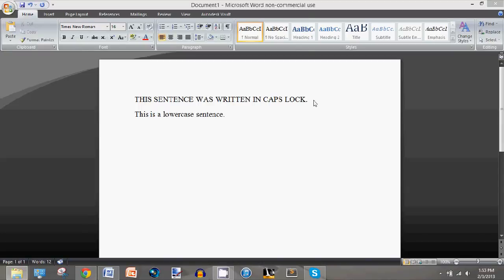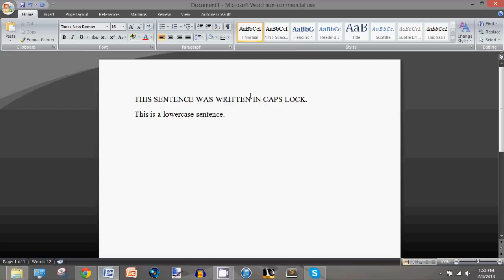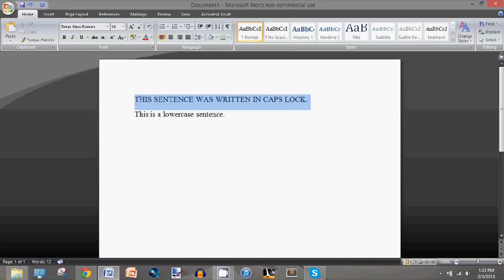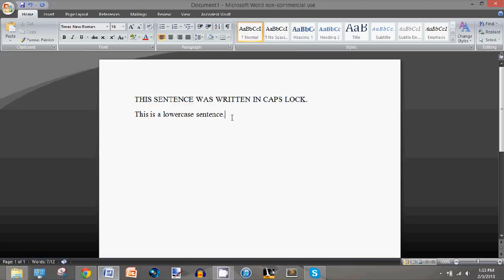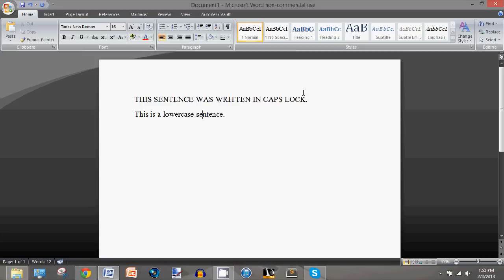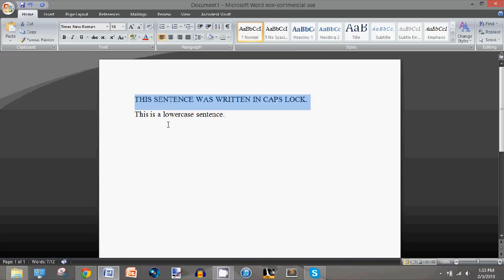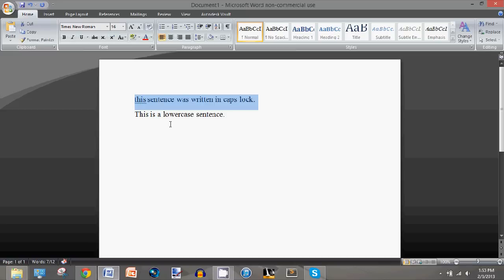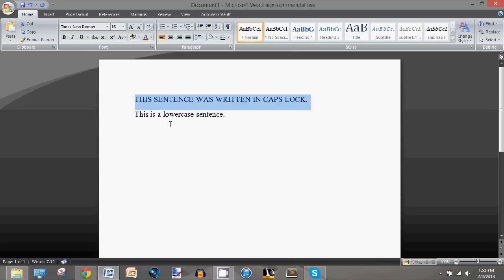Microsoft Word: How to Capitalize/Lowercase All Selected Words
SHIFT + F3
In this video tutorial, I show you how to make the selected text uppercase or lowercase in Microsoft Office Word 2007. This is useful because it helps you avoid the work of retyping everything into uppercase/lowercase.